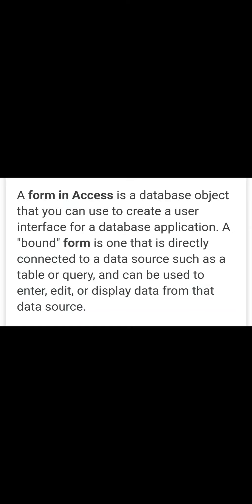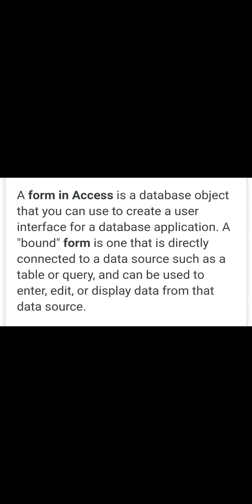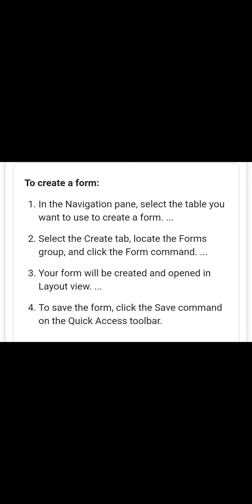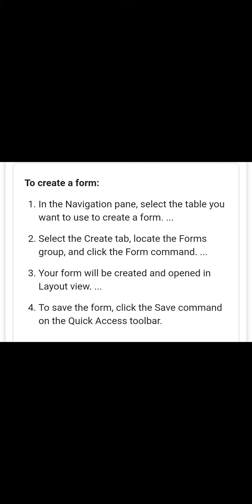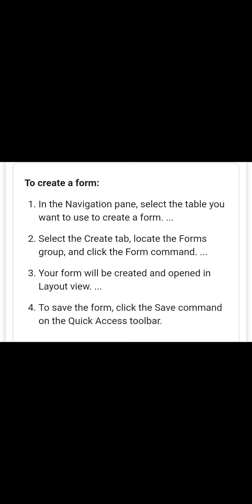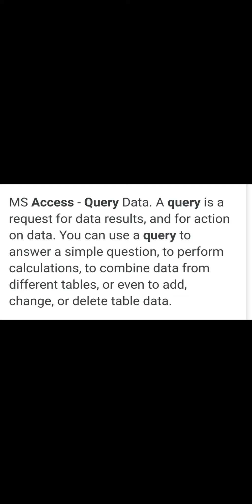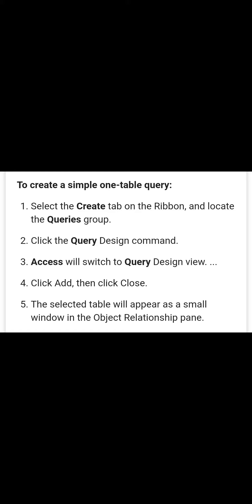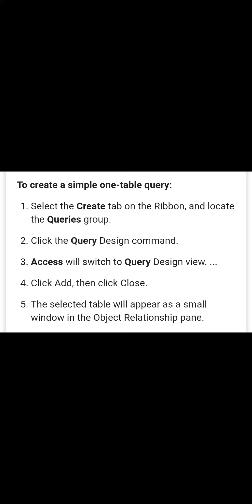CLASS 8||COMPUTER ||FORMS AND QUERIES